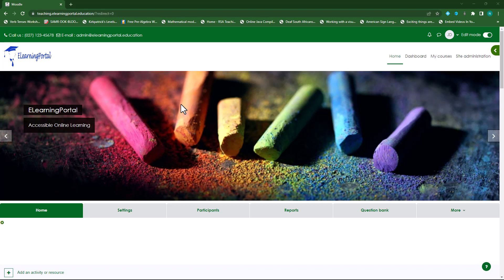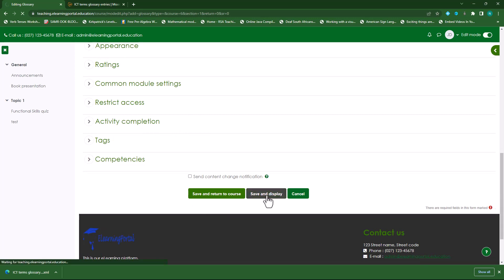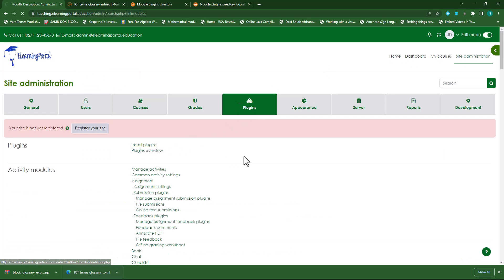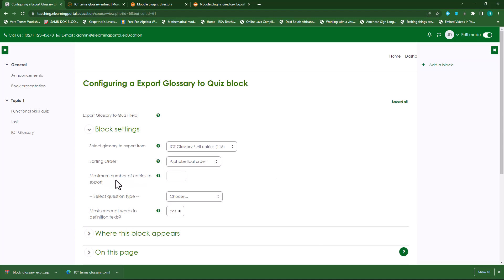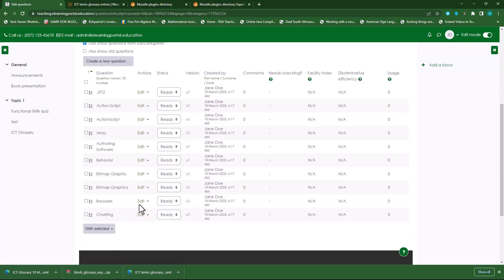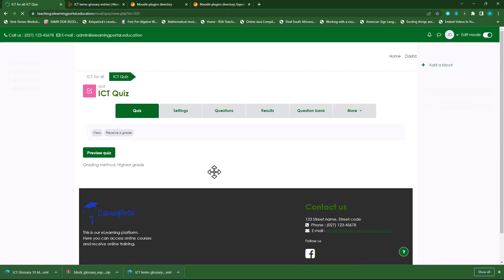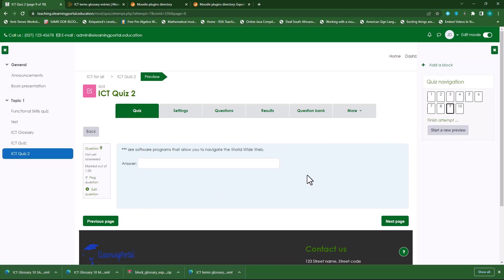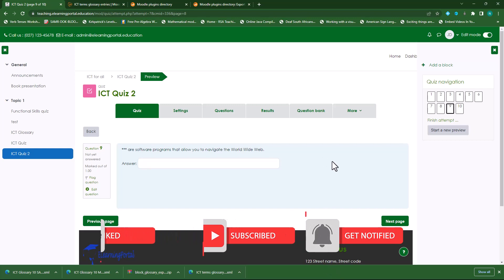Transform Your Glossary into Engaging Moodle Quizzes - Instantly! 📚🎓🎉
Are you tired of creating boring quizzes for your Moodle courses? Do you have an existing glossary that you want to convert into an interactive quiz? Look no further! In this video, we'll show you how to create dynamic Moodle quizzes from your existing glossary in just a few simple steps.

By exporting your glossary to a quiz, you can engage your learners in a fun and interactive way. It's a great way to test their knowledge and reinforce their understanding of the course material.

Unlock the full potential of your Moodle courses with this game-changing tutorial on creating dynamic quizzes from your existing glossary! 🧠💡🏆 Learn how to easily transform your glossary entries into interactive and engaging Moodle quizzes that will captivate your students and enhance their learning experience. Watch as we guide you through each step, ensuring a seamless process that saves time and effort. Don't miss this must-watch video for educators, e-learning professionals, and Moodle enthusiasts!